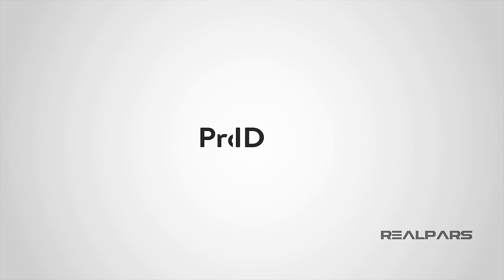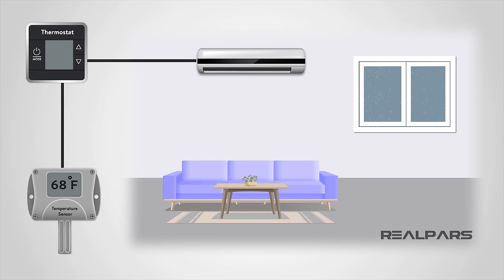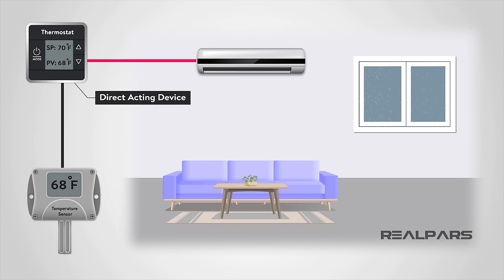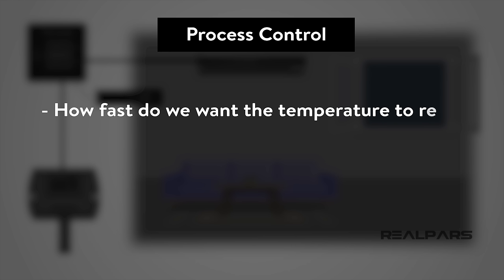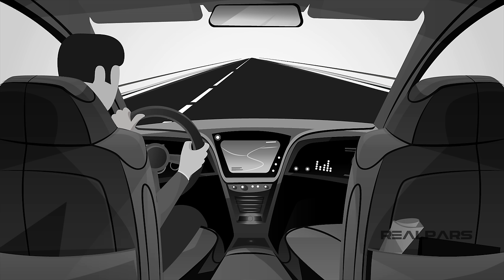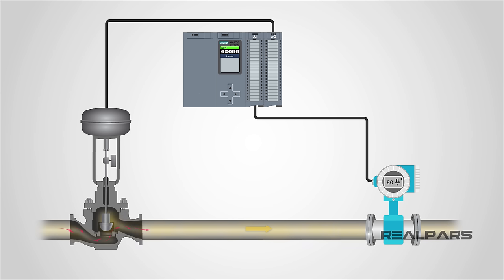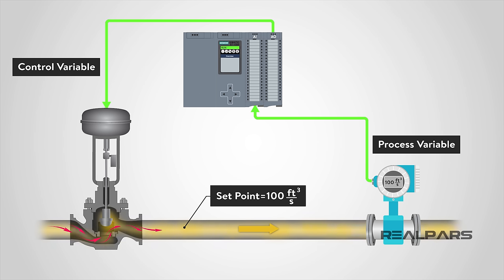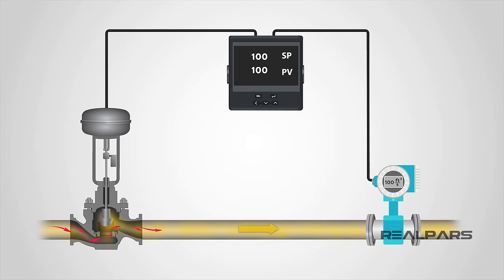What are PID Tuning Parameters?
⌚Timestamps:
00:00 - PID Introduction
00:59 - PID Temperature Control
03:06 - Closed/Open-Loop Control
04:24 - Gas Flowrate PID Control

PID is an acronym for Proportional, Integral, and Derivative. A PID controller is a device that is used to control a process.

The controller can be a physical, stand-alone device or a control block found in a PLC function database.

The PID portion of the controller is a series of numbers that are used as adjustments in order to achieve your objective.

A very simple example of a PID controller would be the regulation of a heating and air conditioning system in a home.

Although there is a lot more to the controller than this example, this will give you a basic idea of the purpose of a device like this.

Consider that you have the temperature in your home set to 70 degrees Fahrenheit. This setting would be called the Setpoint or “SP” for short.

The current reading from the thermostat is 68 degrees Fahrenheit. This term is the Process Variable or “PV”. The heating or cooling unit is the Control Variable or “CV”. The Control Variable may also be referred to as the Manipulated Variable or “MV”.

There are different types of control action and for the temperature control in the house, the controller action is a direct-acting device meaning that the calculations are Setpoint minus Process Variable (SP-PV).

In our house example, we have a SetPoint of 70 and the Process Variable is 68 degrees Fahrenheit.

For this control when we subtract the Process Variable from the SetPoint we see that we have a value of 2. This result is called the Error or “E” in our process.

In the simplest terms, our house is too cool and the controller tells the heating unit to turn on. Remember, we are trying to get to 70 degrees. The unit will remain ON until the Error in our process becomes zero.

Now let’s say that someone opens a window in the house and it’s very cold outside. This disruption in the process is called Disturbance.

The factors in this process control may be:

- “How fast do we want the temperature to reach the setpoint”.
- “What could disturb our process”?

Clearly, there are many factors that can impact our processes and adjusting our controller’s parameters is how we deal with those factors.

In an industrial plant, since there are many factors that we need to consider, we need a robust controller that takes our parameters into account and does hundreds of calculations to determine where the process is and where it needs to go.

Say we need to control gas flow through a pipe. The Setpoint of gas flow is calculated based on a calculation of some factors. This Setpoint can change at any time based on the parameters used in the calculation.

We will control this flow based on a modulating valve. In this case, the more open the valve, the more gas allowed to flow. The requested position of the valve is our Control Variable.

Downstream of this modulating valve we have a flow meter that will measure the gas flowing through the pipe, this is our feedback or our Process Variable.

Let’s take a step back and talk about the parameters that we will be adjusting for our control.

First, the PID term, as stated earlier, stands for Proportional, Integral, and Derivative. These parameters can be used individually or collectively.

Meaning, you can have just a proportional controller, a proportional and integral, a proportional and derivative, or of course a proportional, integral, and derivative controller.

To sum it all up, we, as control engineers, need to control processes and in order to do that, we use devices available to us in order to facilitate that function.

The stand-alone and integrated PID controller is the most widely used device for that purpose.